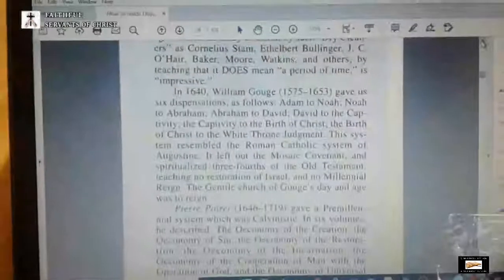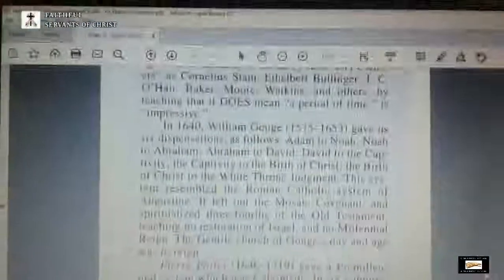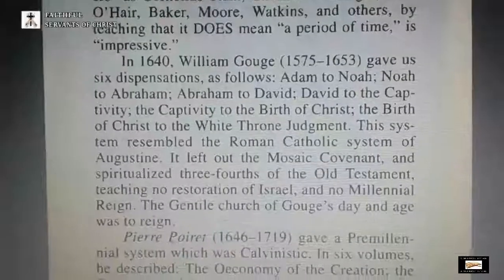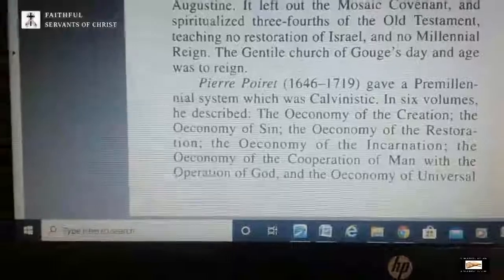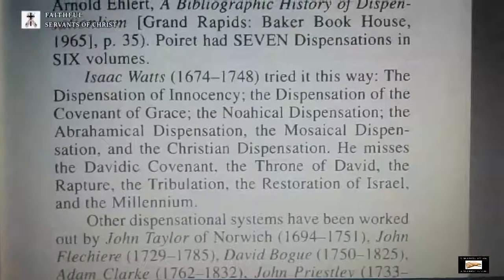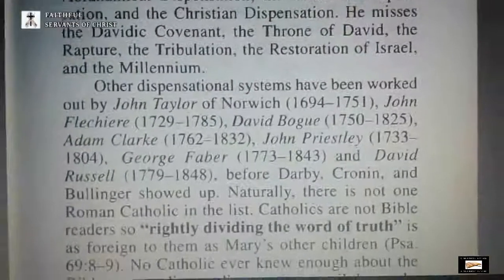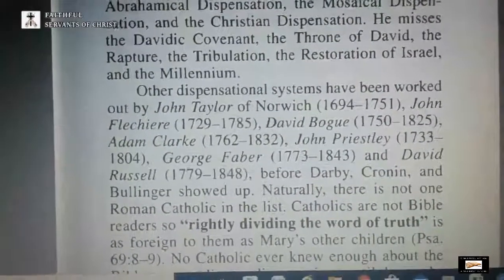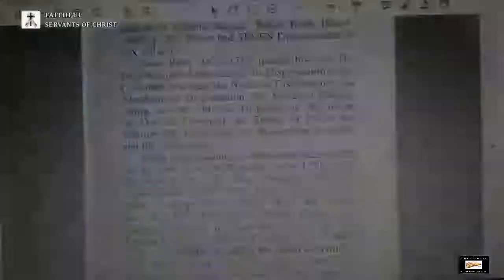Proof Dispensationalism Was Taught BEFORE 1830